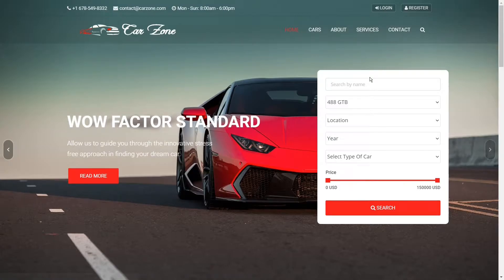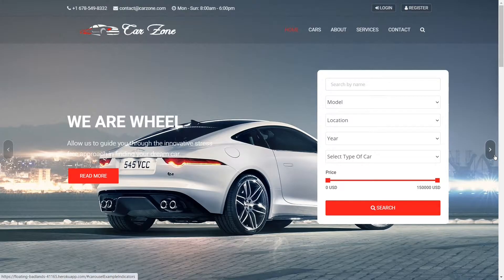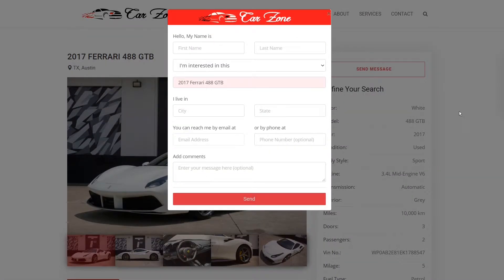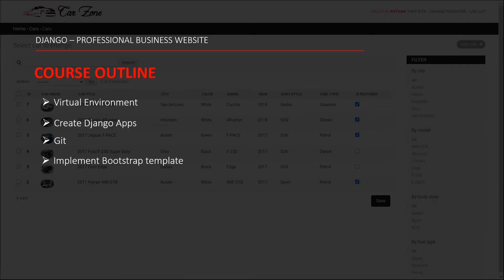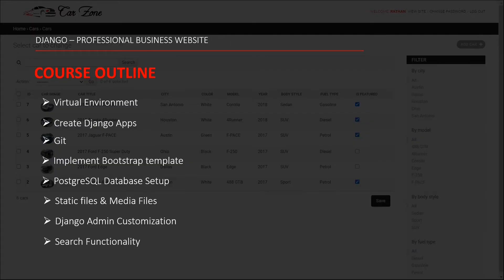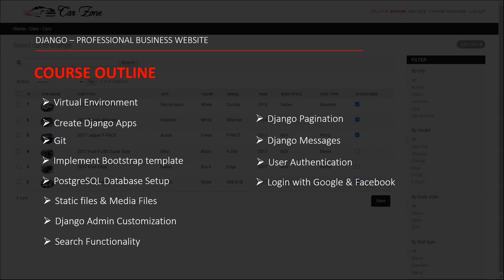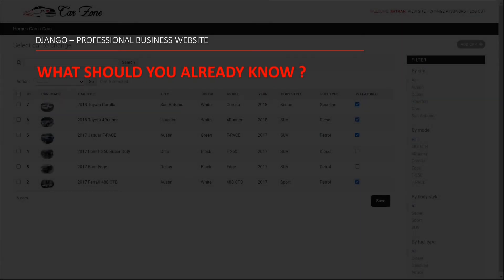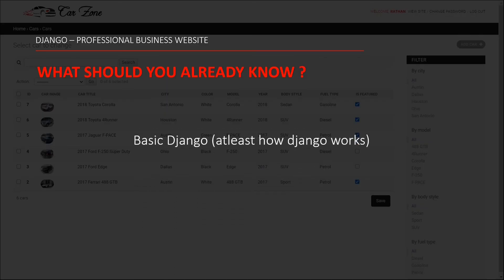Python Django Real Project Tutorial | 01 - Django Web Development | Live Django Project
Build Real Django Project and Learn How To Make Django Applications. By developing this Django website you will learn how to deal with real Django application(s) and real project requirements. You will learn most of the basic Django to intermediate Django knowledge by completing this course.

Learn to develop Django real-world web applications.

Used Car Selling Website + Google & Facebook Logins + Heroku Deployment